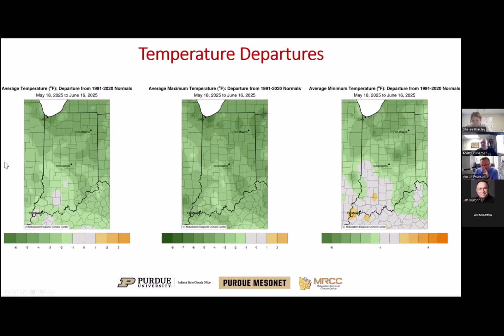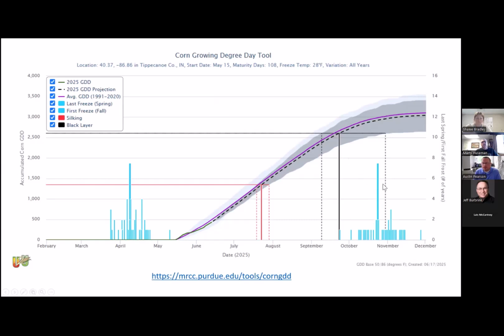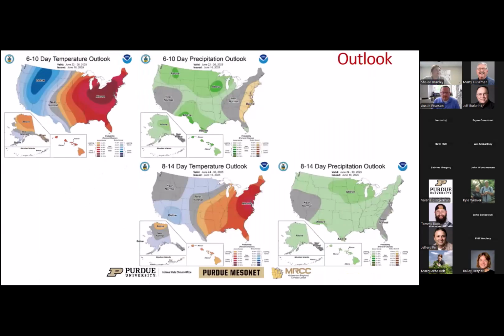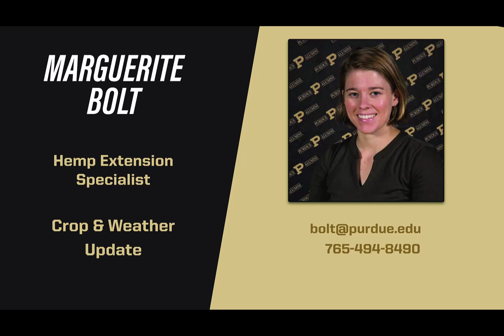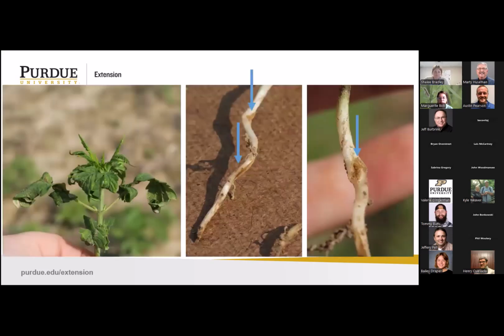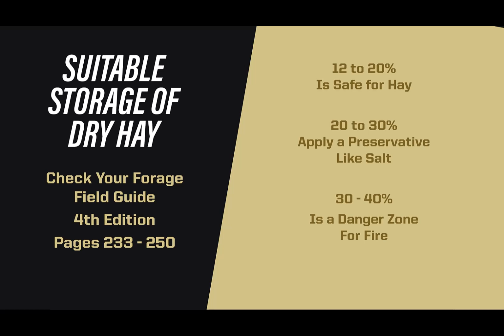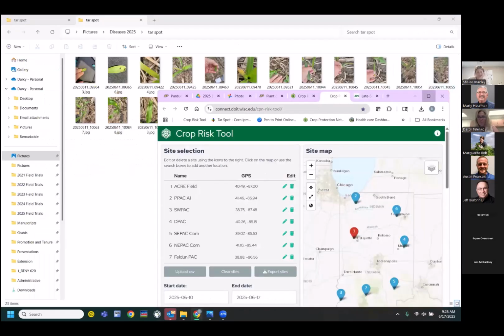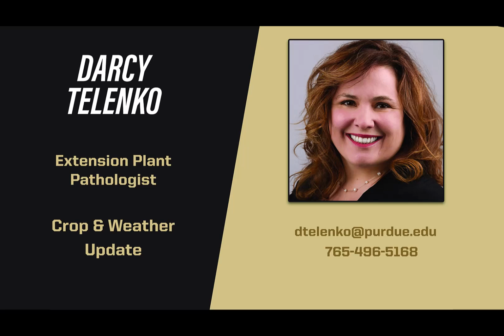Purdue Crop & Weather Update June 17th, 2025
Time Stamps

00:00  Introduction Shalee Bradley
00:09  Austin Pearson – Climatologist Indiana State Climate Office
11:21 Dan Quinn – Corn Specialist –
16:04 Marguerite Bolt – Hemp Extension Specialist
21:10 Elysia Rodgers – ANR Educator DeKalb County and Forages
22:12 Darcy Telenko – Extension Plant Pathologist
32:04  Lyndon Kelley – Irrigation Educator MSU & Purdue
34:15 Tommy Butts – Weed Science
36:58 John Bonkowski – Diagnostician, Plant & Pest Diagnostic Lab
39:53 Joe Becovitz – Pesticide Program Specialist OISC
41:20  End

Links of interest for June 17th:
• Early season irrigation for small grains and forages  – by Lydon Kelley
• Irrigation To Help Get The Crop Started  – by Lydon Kelley

Purdue University’s College of Agriculture leads globally in the science and business of agriculture, food, life, and natural resources, positively changing the world through our unwavering commitment to excellence in serving the land grant missions of learning, discovery, and engagement.

This video was also auto-captioned by Aiko Version 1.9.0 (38) and further edited for clarity.